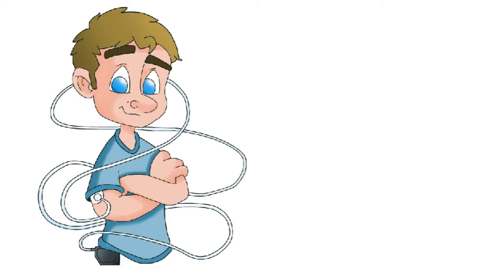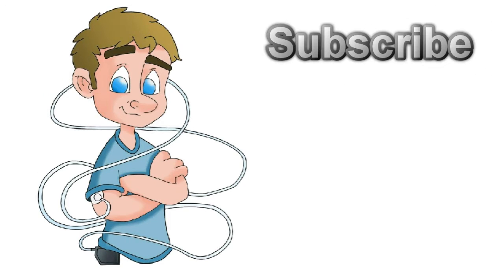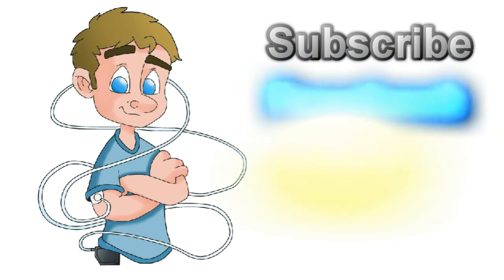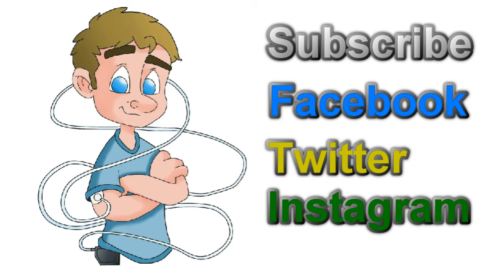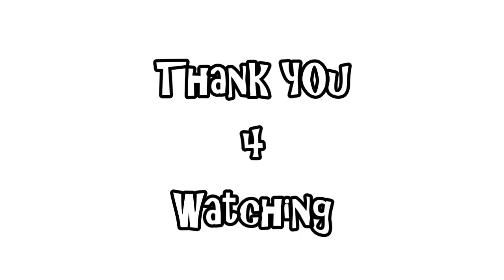first year with accu chek insulin pump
So it has been a year since i got my accu chek insulin pump. It has been a Great year and i love my pump.
A BIG Thank You to everyone that helped me raise enough money to be able to afford it.